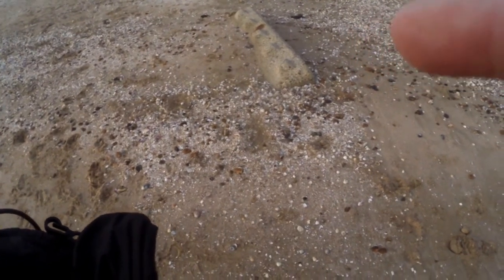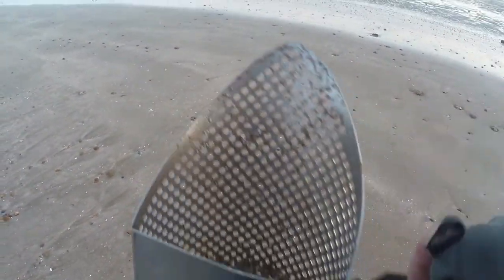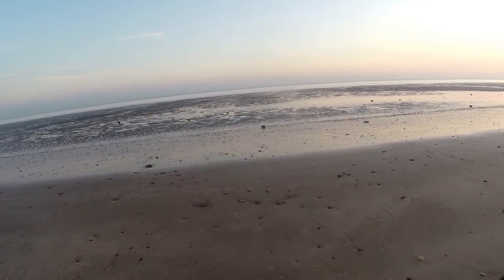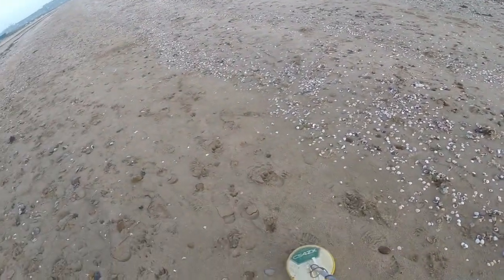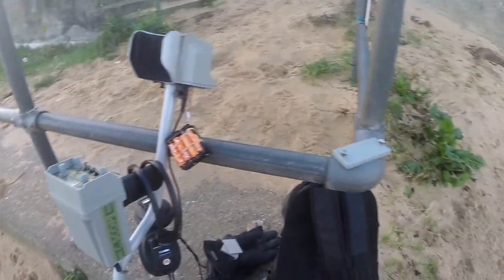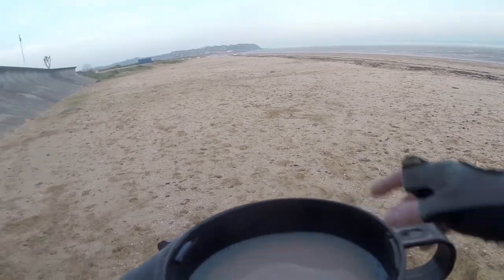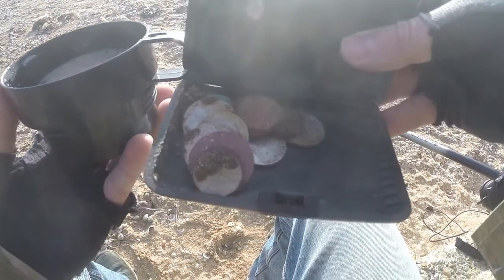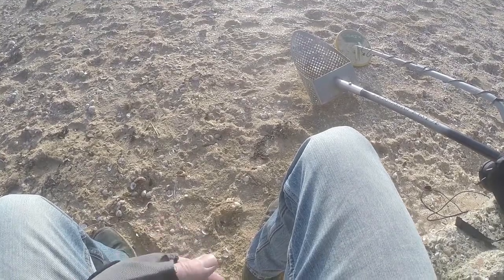Theres Coins Amongst The Pebbles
Hi all
Slow start this morning but then I found the coin line and made quite a few finds, hope you all staying safe and happy hunting!